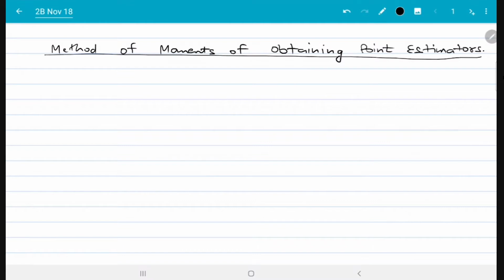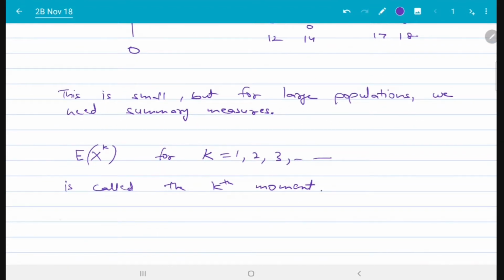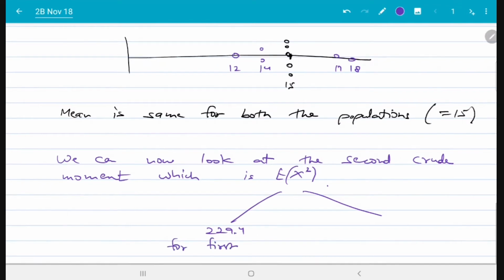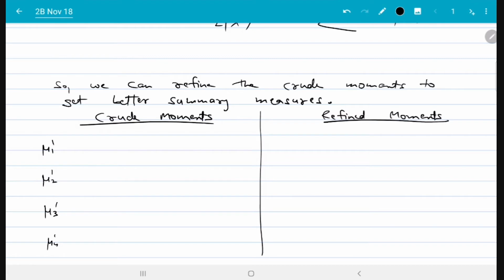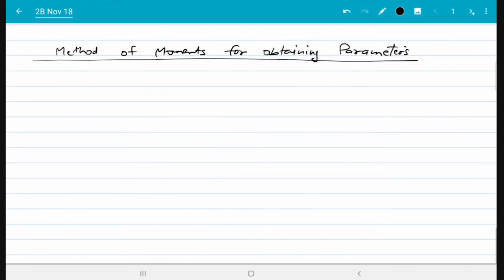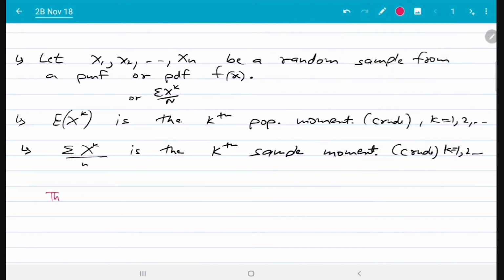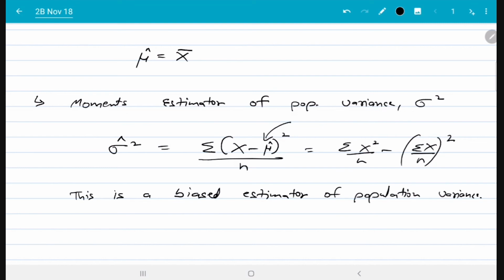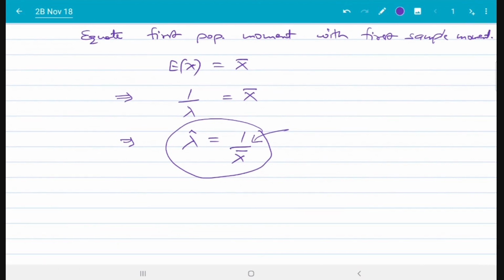Point Estimation: Moments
LSR Econ 3rd Sem SME-I
RP sir's lecture with 2B on 18/11/2020